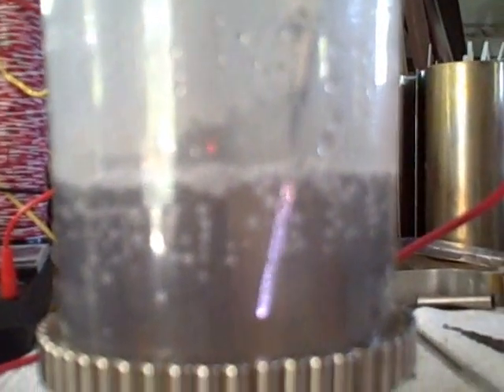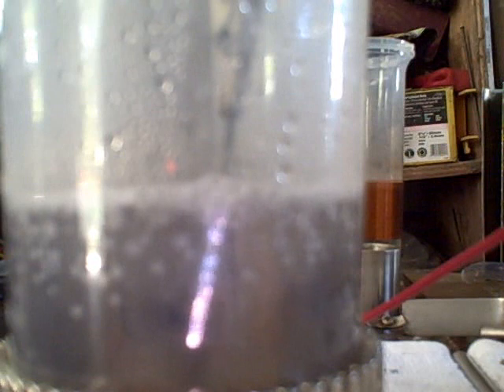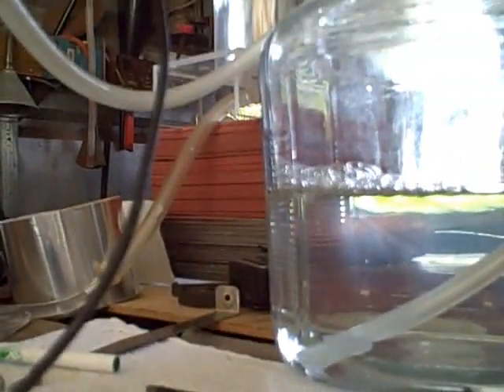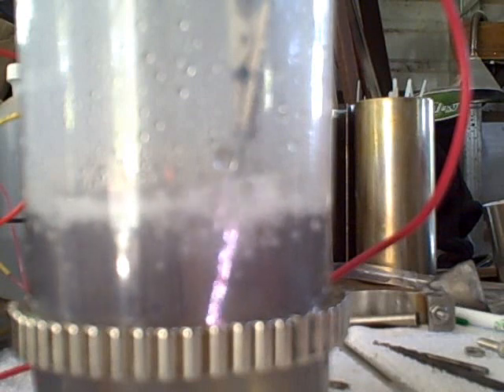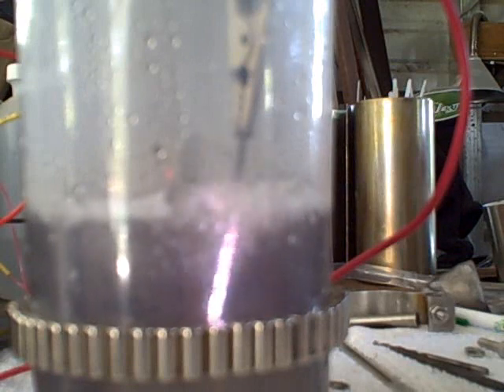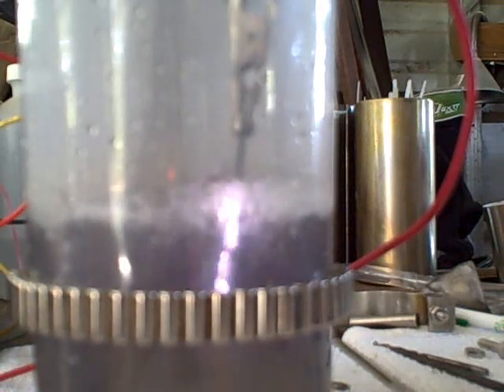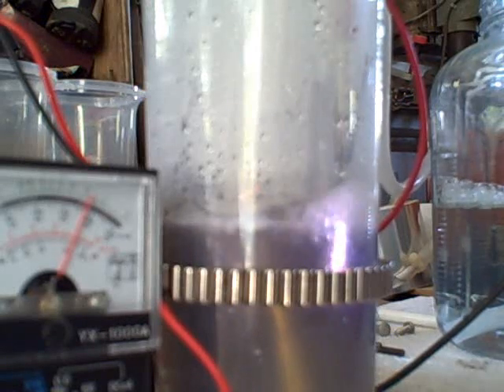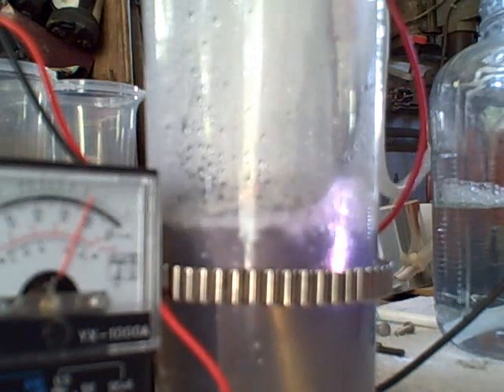CGDE Plasma Formation.wmv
Plasma is finally achieved after lots of testing. The plasma formation keeps the cathode from melting. Also found out that the output will ignite so it is making hydrogen. The hydrogen is being enhanced by magnetism although rather crudely right now. More testing and improvements will follow, but for now I will be working on another project.